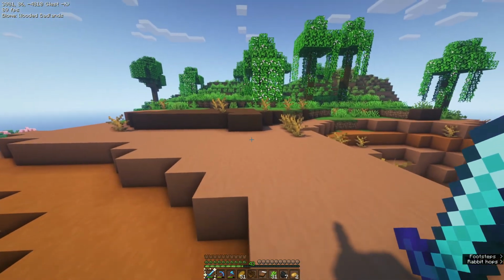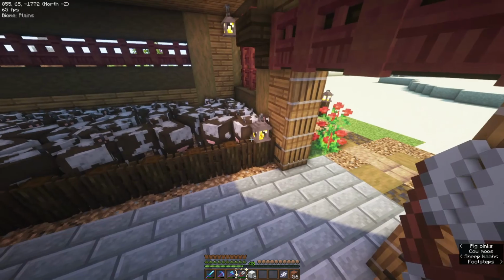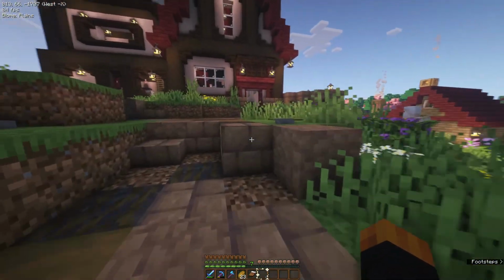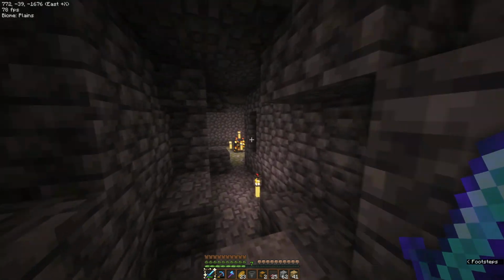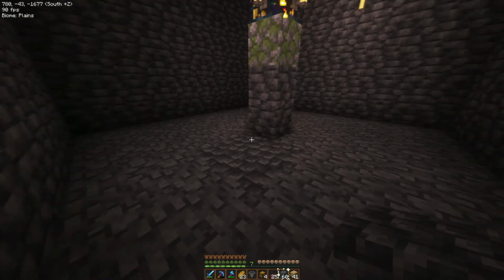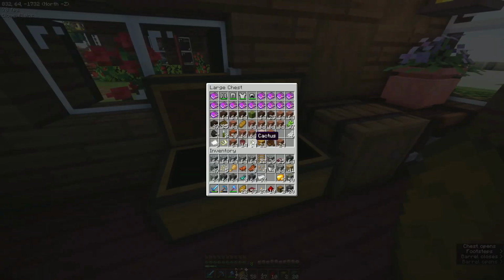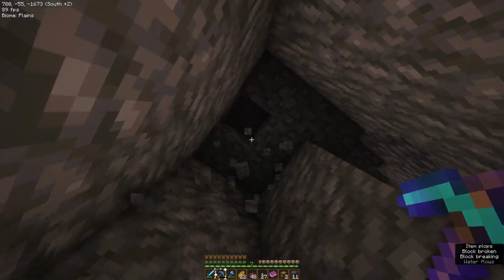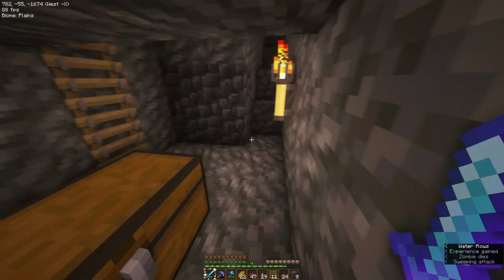Minecraft 1.19 Survival Let's Play - CUTE WINDMILL! Episode #8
Hello Frens! Welcome to my 1.19 Minecraft Survival Let's Play Eps #8
In today's episode we're going to build a cute windmill and a easy zombie mob spawner XP farm!